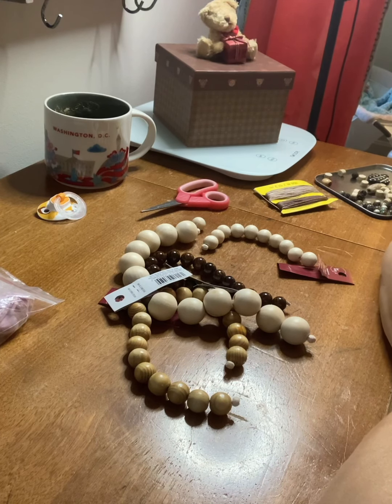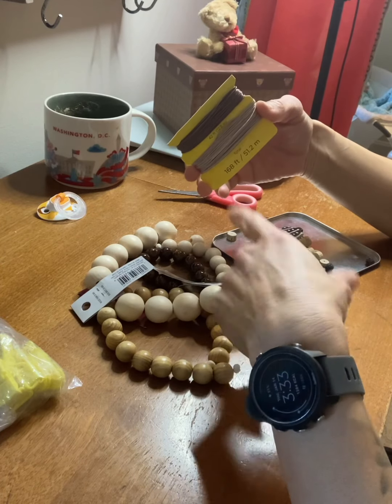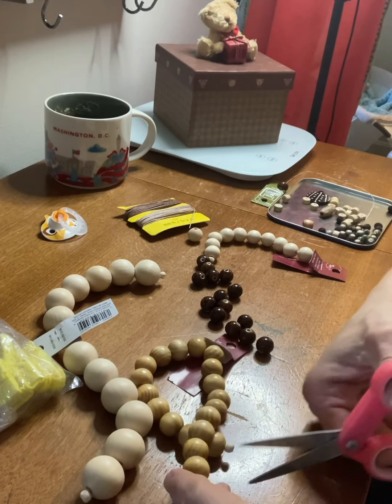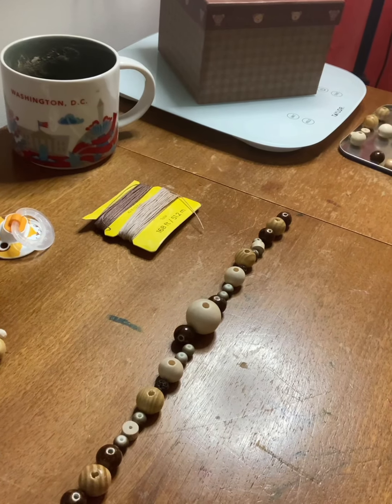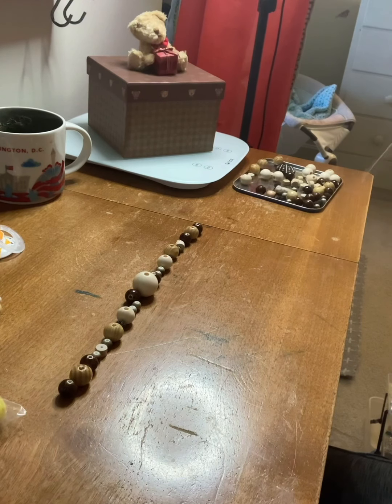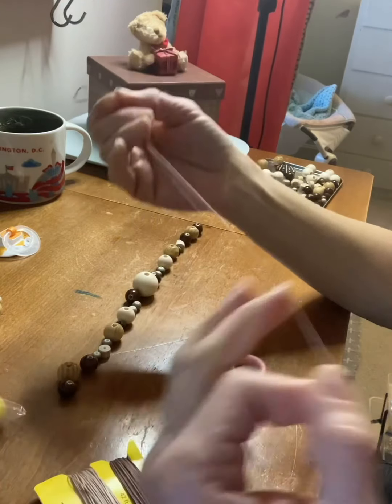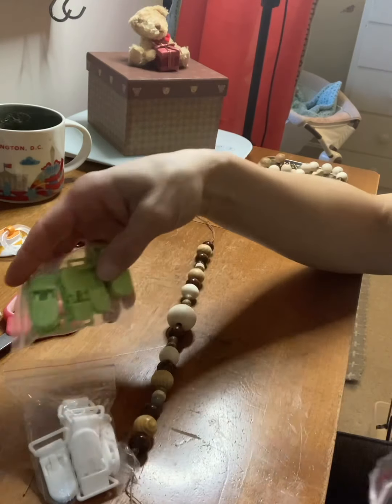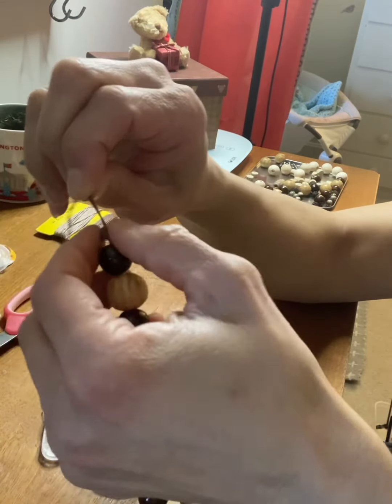THEME THURSDAY-HANDMADE DIY PACIFIER CLIP TUTORIAL❤️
Learn how to make pacifier clips for your reborn dolls!